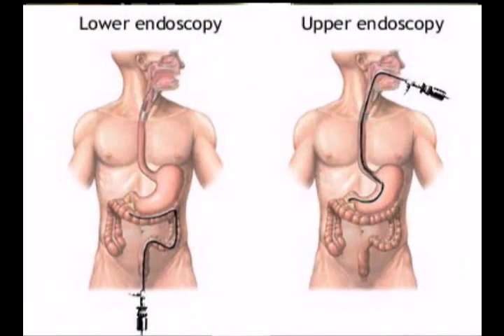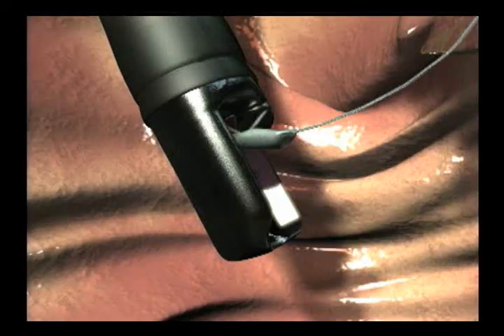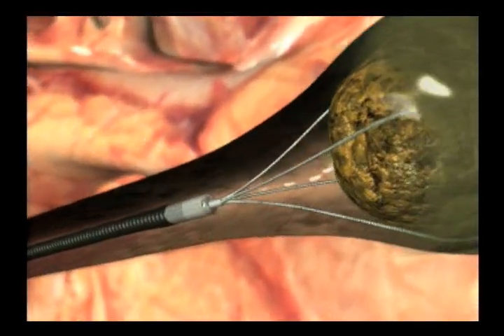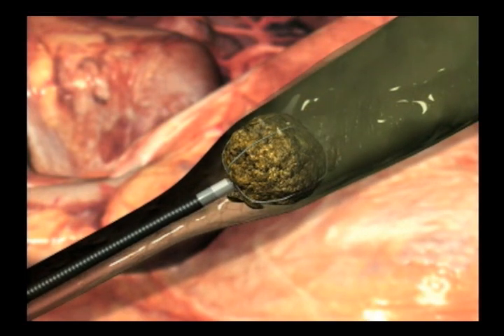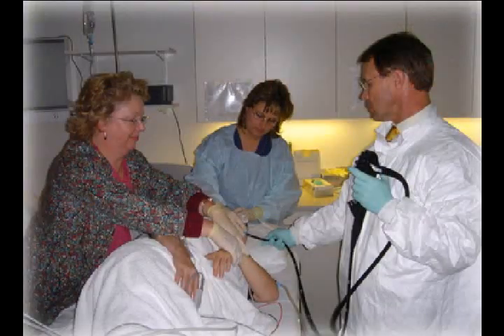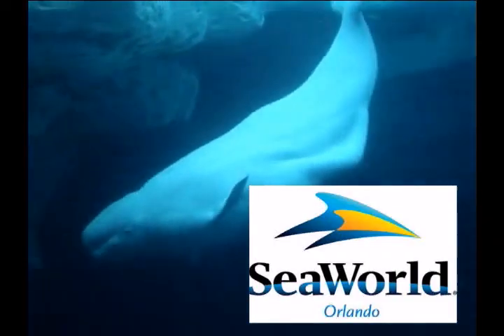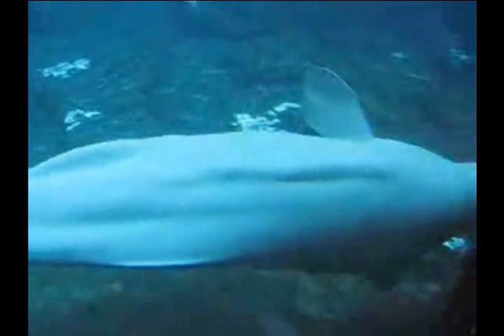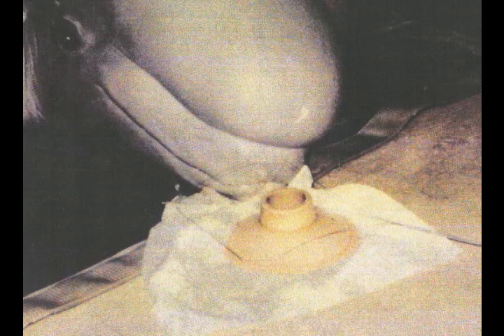Making A Difference: A Whale of a Tale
Atkins High School students cover Cook Medical's endoscopy solution for saving a whale.